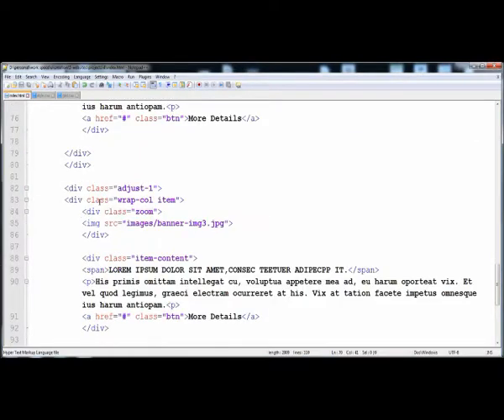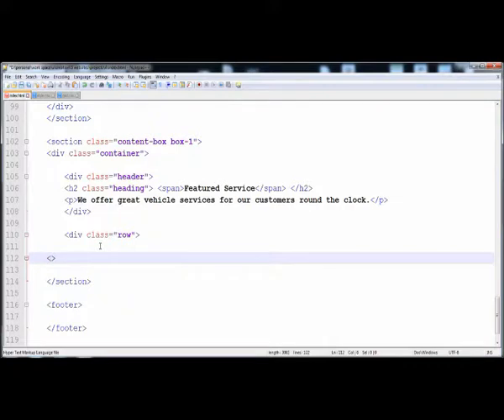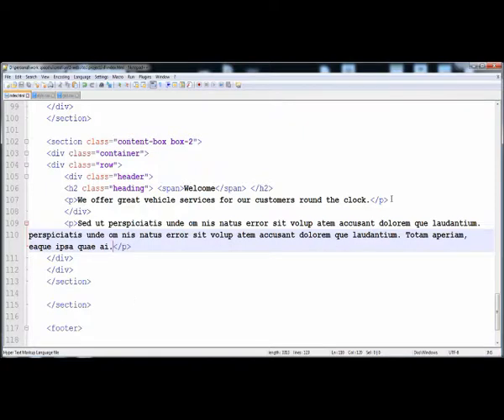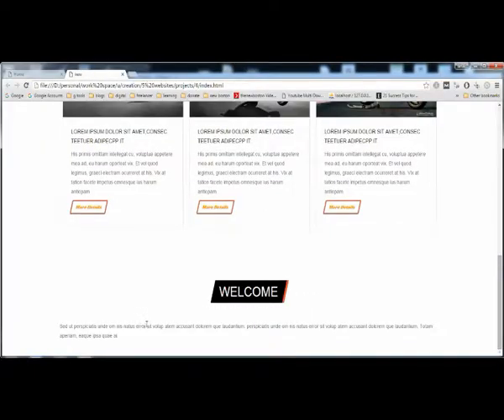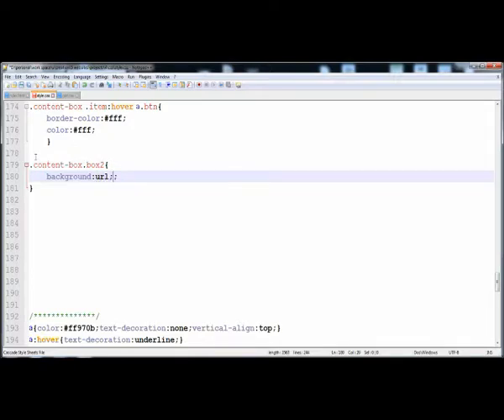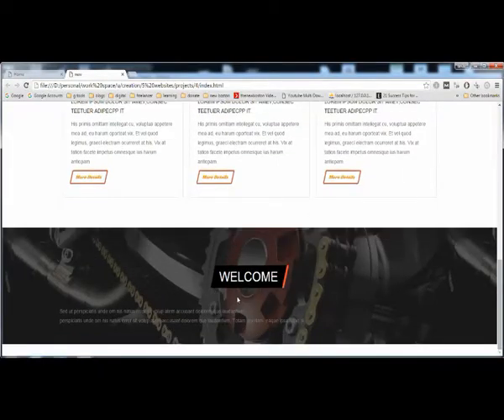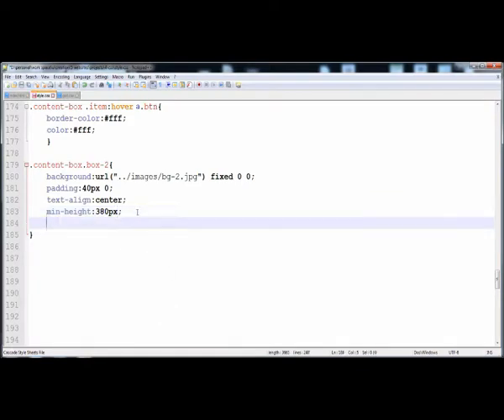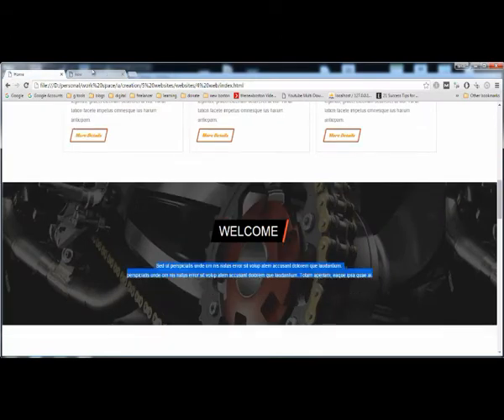Lecture 06 Creating content area part 3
In this lecture, you can lean how to Creating content area
the lecture area made by simple coding style that is easy to understand for beginners level students or job holders

Best Regards